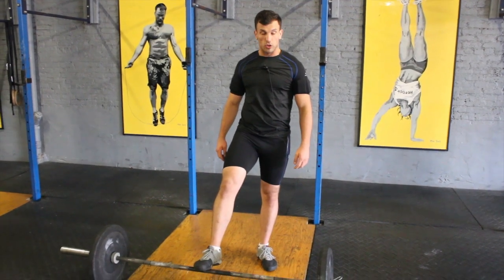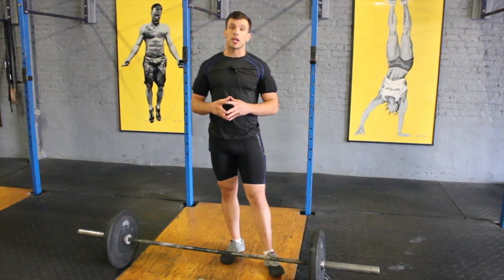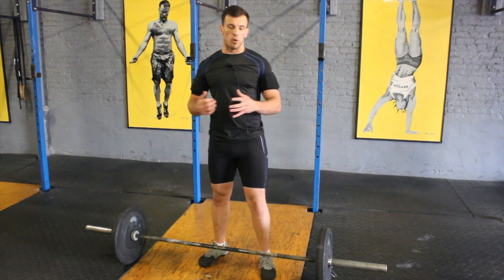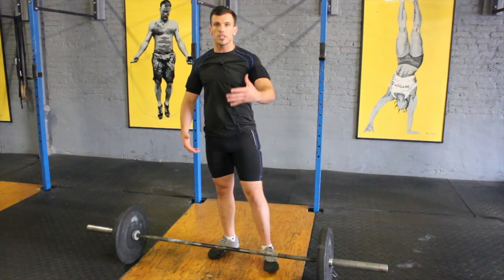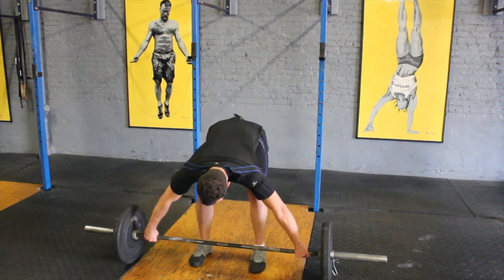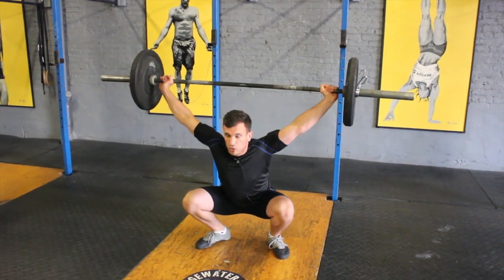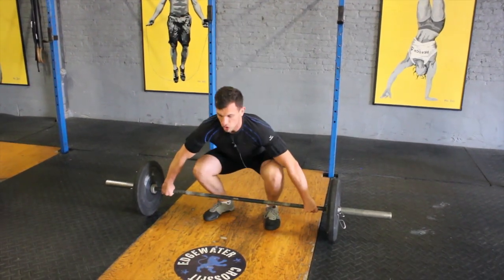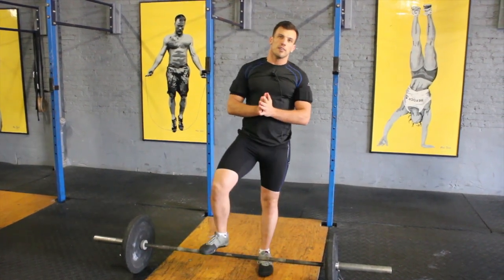The Squat Snatch | CrossFit Demo w/ Weighted Compression Shorts & Shirt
CrossFit trainer & coach demonstrates how to properly do The Snatch.  To increase intensity Senad is wearing weighted compression shirt & shorts from KiloGear.

The snatch is one of our olympic weight lifting moves that we use to train a good power output of the body.  It's a high demand on mobility,  coordination and body awareness.  It is hard to but once you master it you will consider it your master of the barbell work.

It includes the dead lift and the overhead squat with a full body extension which is the power out of the body. Extending your hips, knees, ankles and even going up to the shrugs.

We are getting to a full multi-compound movement and is probably one of the fastest movements a human being can perform with an external object.

How to do the Snatch:

I'm going to come off the ground, barbell should be at the end of the shoelaces, knees slightly over the bar and the shoulders in alignment with the barbell. In one fluid motion off the ground you want to explode and bring the body all the way down to full overhead squat.  Then extend the body all the way up, secure the position and bring the barbell all the way down.

About Senad Drpljanin

Senad Drpljanin was introduced to CrossFit after moving to the United States from Macedonia.  Senad stated that he thought he was in ‘great shape’ until his first CrossFit class.  He slowly integrated CrossFit concepts into his training style, which eventually became his lifestyle.  He is now a trainer and coach at Edgewater CrossFit and helps other people transform their bodies and lives.

In this video Senad is wearing a weighted compression shirt and compression shorts by KiloGear.

More about KiloGear

KiloGear is a revolutionary weighted active wear line that combines fashion and function.  Our patent-pending weighted clothing not only looks good, but just by wearing KiloGear throughout the day, it allows a person to burn extra calories, all without changing their lifestyle! Our weighted clothing stimulates the body’s metabolism to burn calories and when worn for an extended time, allows a person to increase their lean muscle mass, boosting their natural metabolism.

About Edgewater CrossFit:

Edgewater CrossFit training will help you excel at any and all activities by providing you with functional skills that are transferable to all parts of your life. CrossFit is a strength and conditioning program focused on constantly varied, functional movements executed at a relatively high intensity.